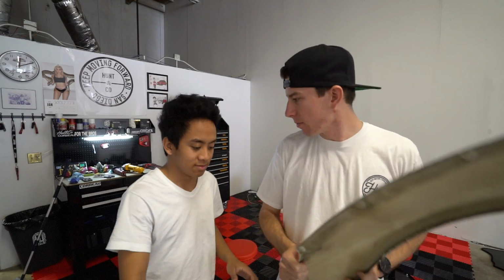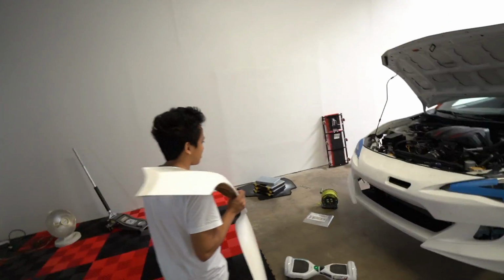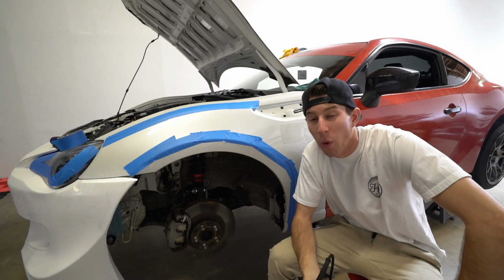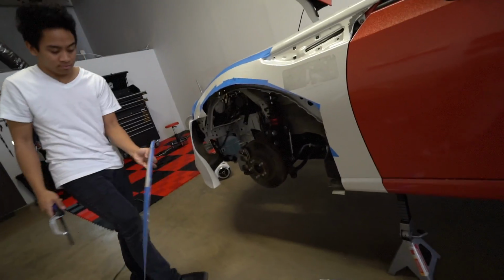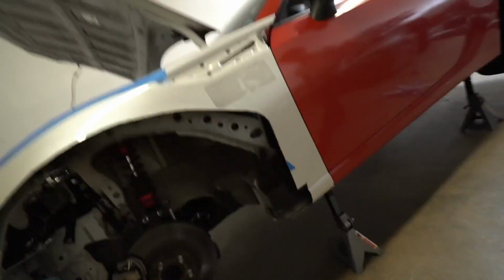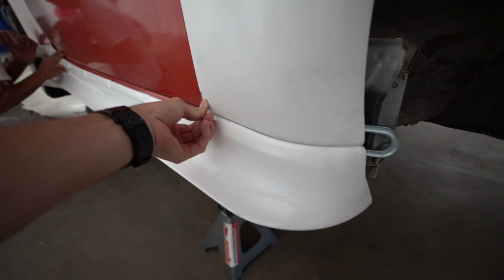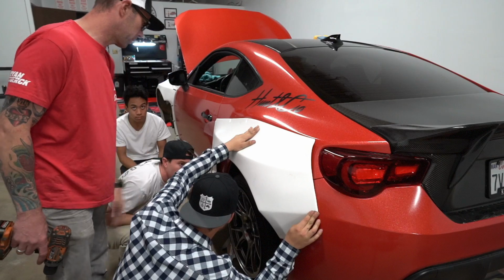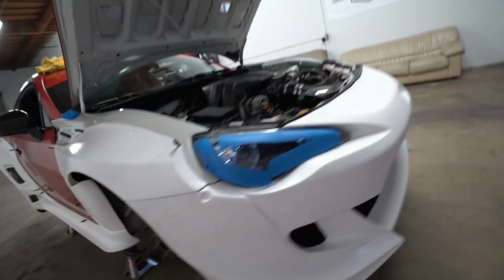RIP TO MY BRZ | WIDEBODY INSTALL!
Fitting my widebody kit! Crazy to see this finally take place! Originally we had planned only to do the front fenders but with the help from our friend Eric, we ended up banging out the whole thing!

Check out his work here: Instagram @ilkfabinc

SEND ME STUFF HERE:
14781 Pomerado Rd. #115
Poway, CA
92064